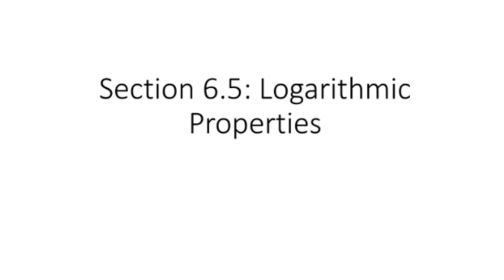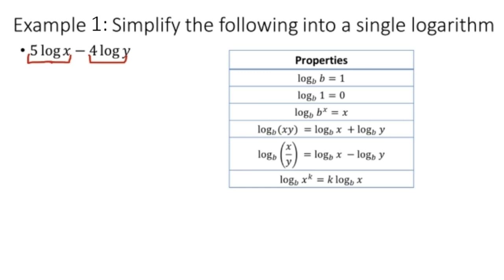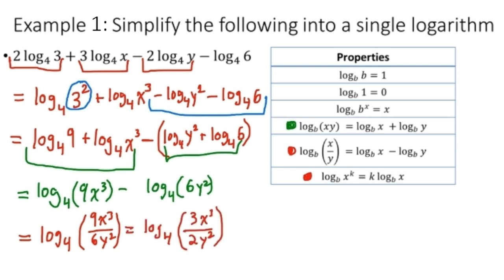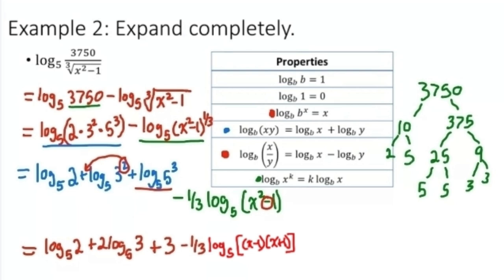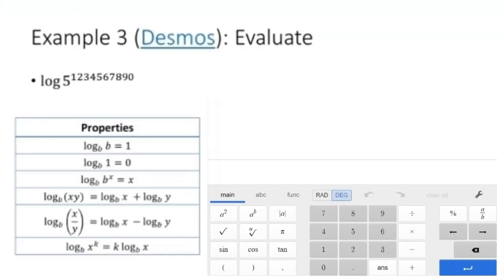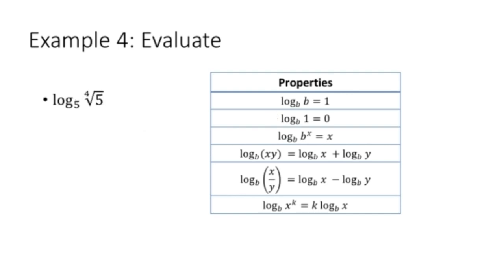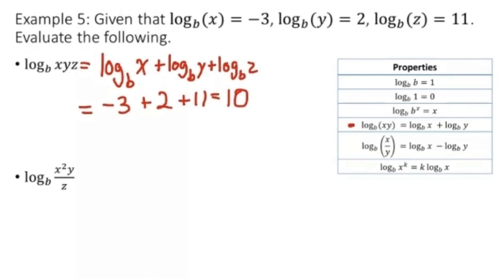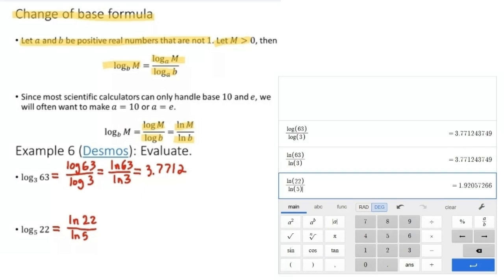MATH 1111 UNIT 5 Part 5 Section 6.5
Course: 1111 - College Algebra